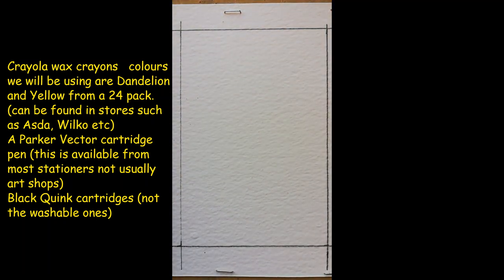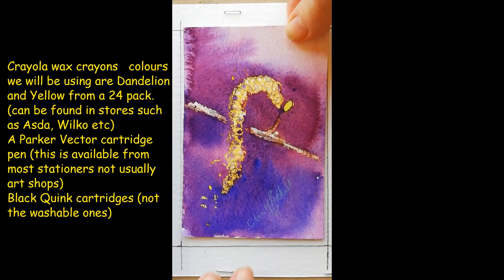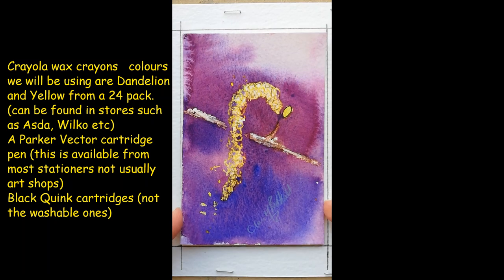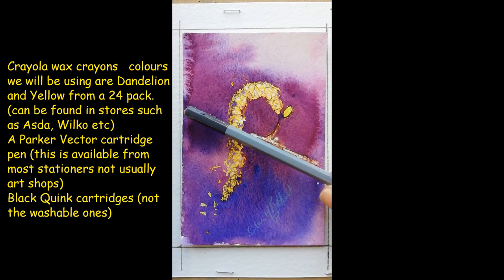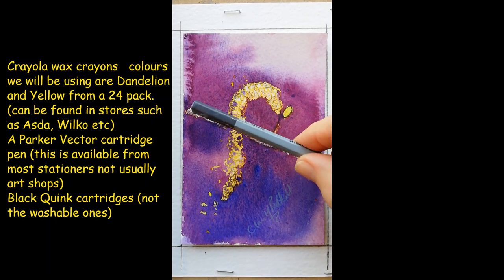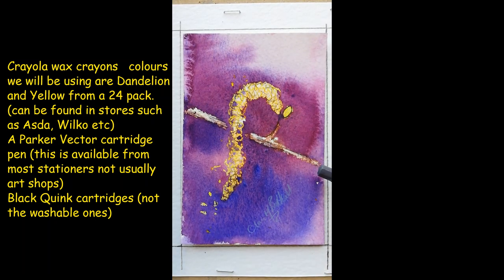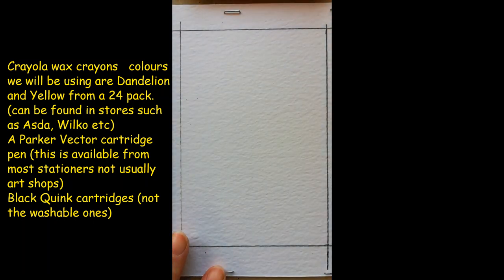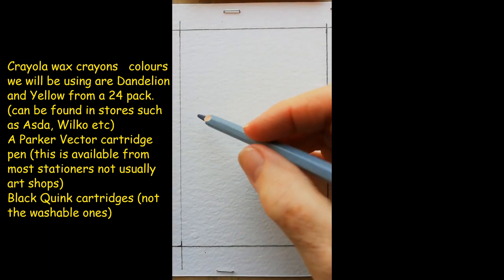Paint a Catkin with Claire Botterill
Learn to paint in Claire's unique style with ink, wax and watercolour, good technical tuition, creative, experimental, playful, lots of simple effective tips